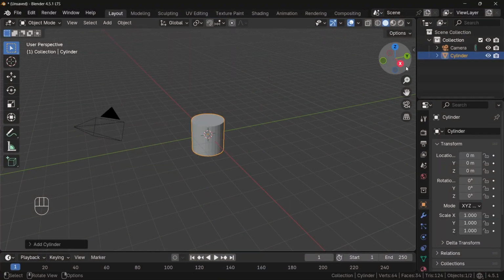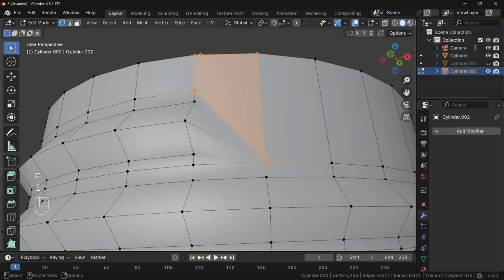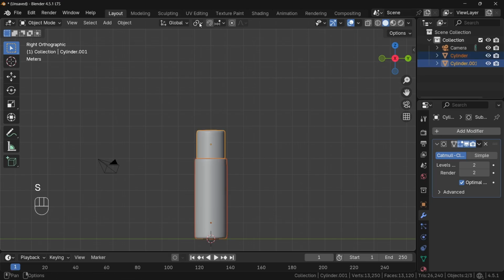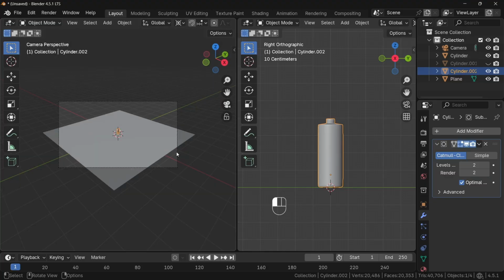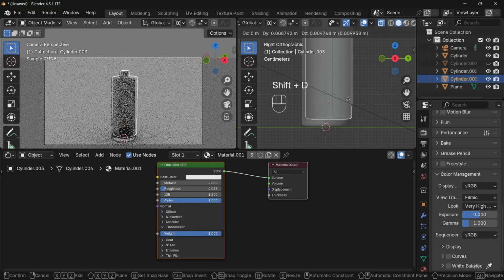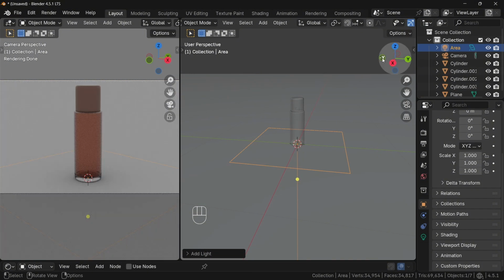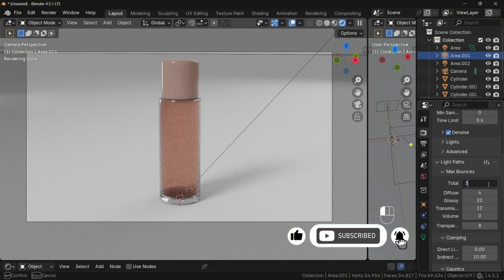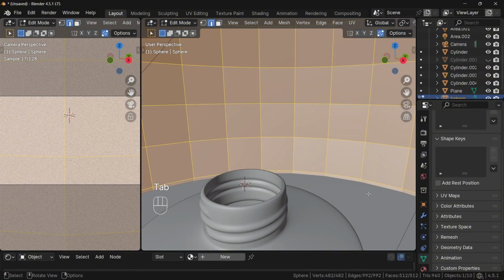How I Made a Realistic Lip Gloss Bottle in Blender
In this tutorial, I'll show you how to model and render a realistic lip gloss bottle in Blender from scratch.
We'll cover:
Modeling the bottle and cap with threads using the Screw Modifier
Setting up a realistic glass material with Transmission
Creating the liquid inside the bottle
Lighting the scene with area lights
Adding a label using Image Texture and UV mapping